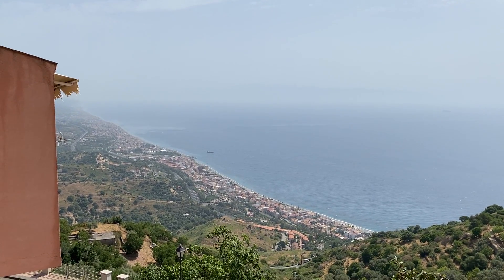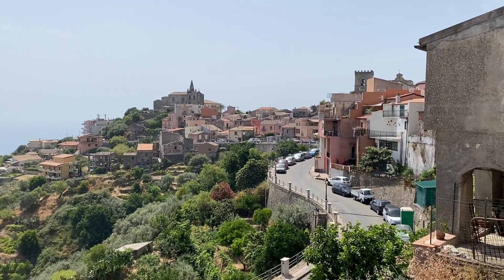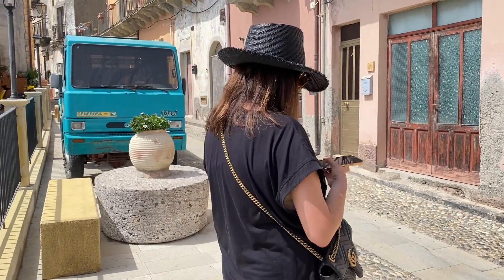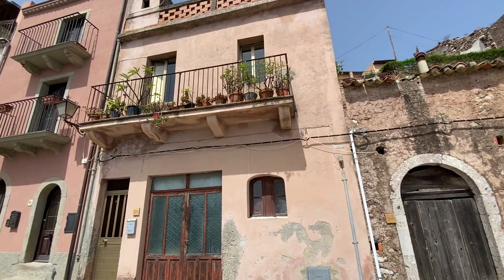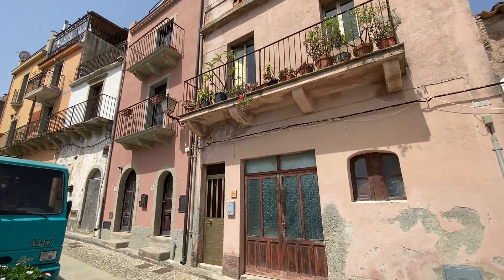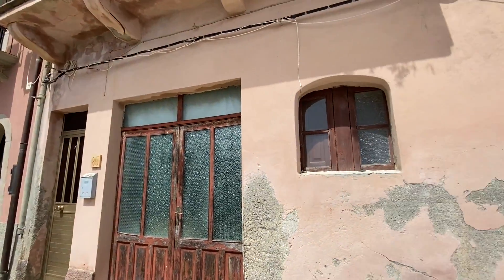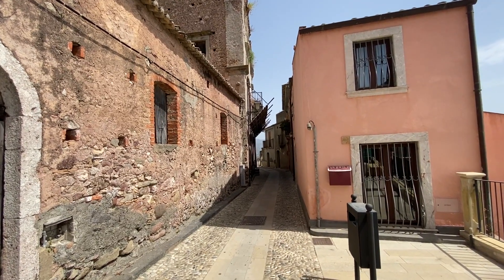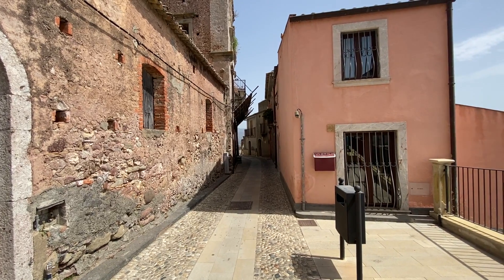The Godfather Tour Corleone Sicily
Here is one of the stops on The Godfather filming site tour of Sicily...it's high above the town of Taormina, but NOT Corleone - instead Sivoca and Forza D'Agro were used to replicate the town.